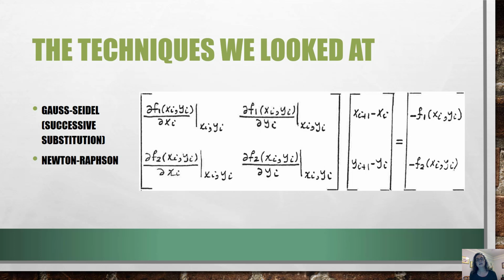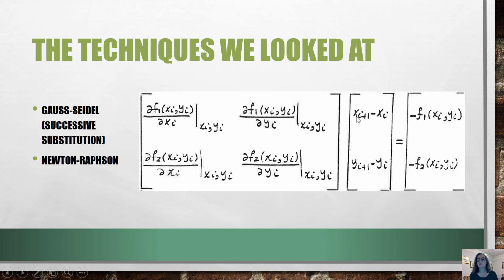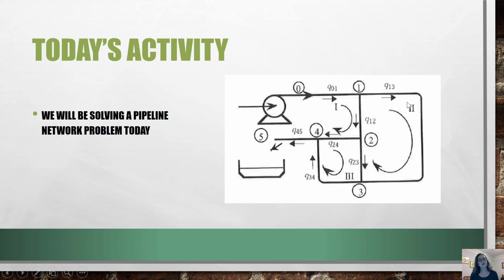Lab 7 Part 1